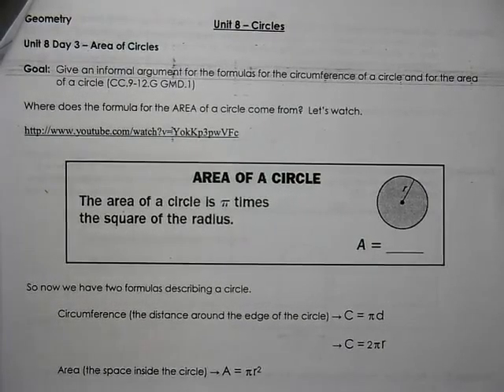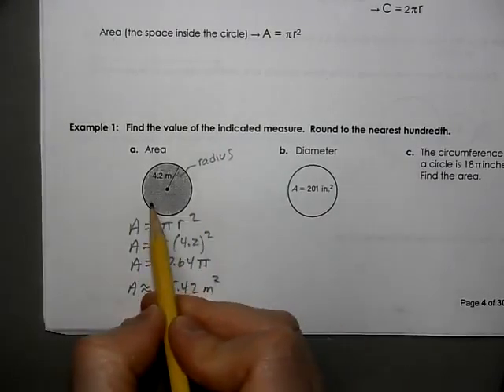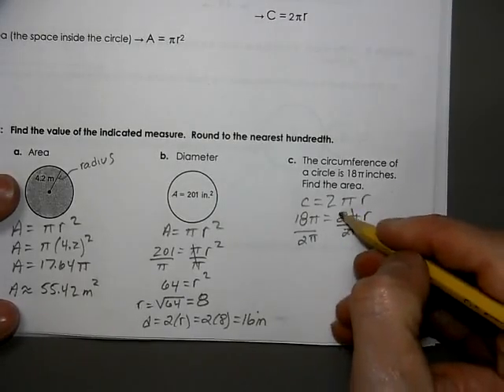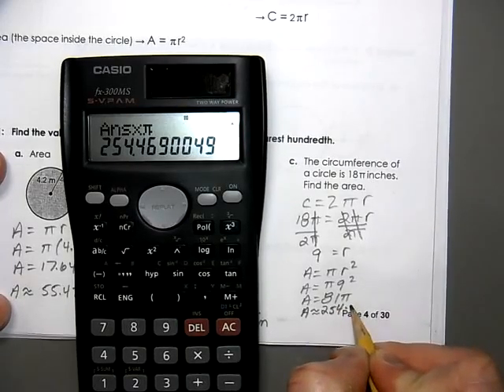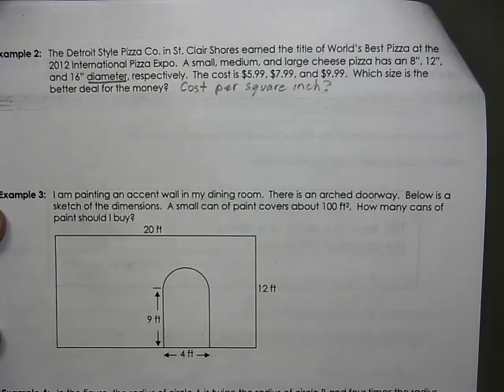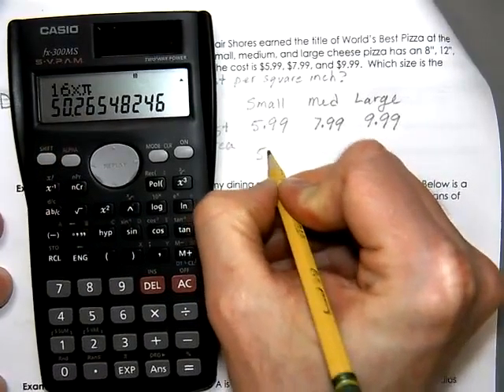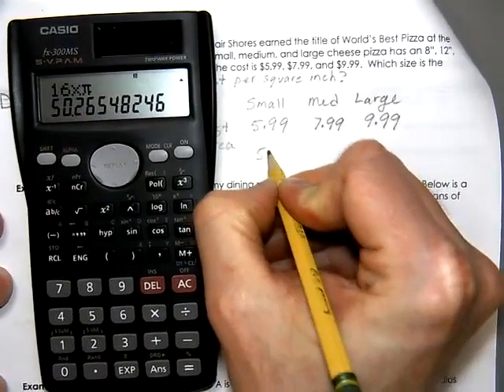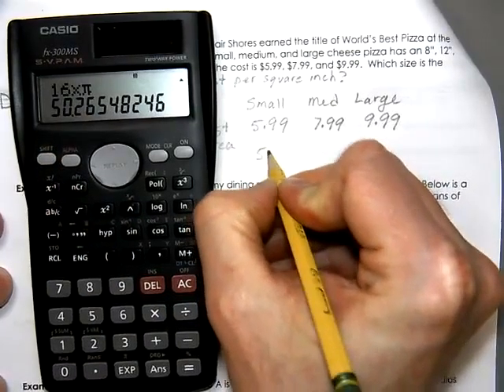Geometry Unit 8 Day 3 notes Area of Circles